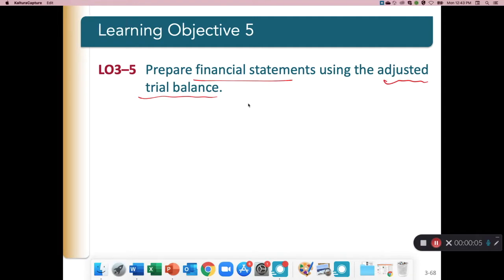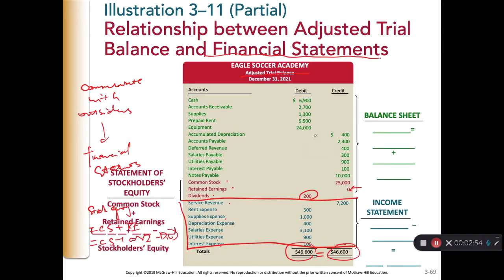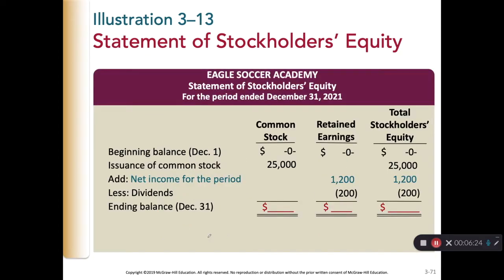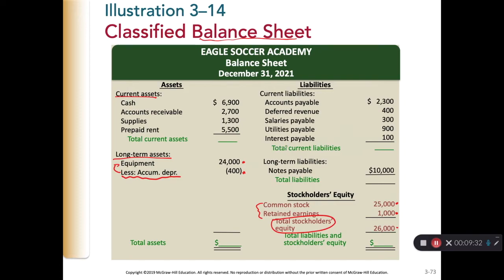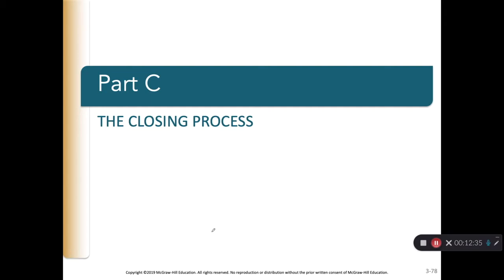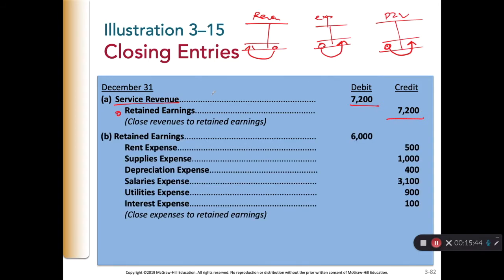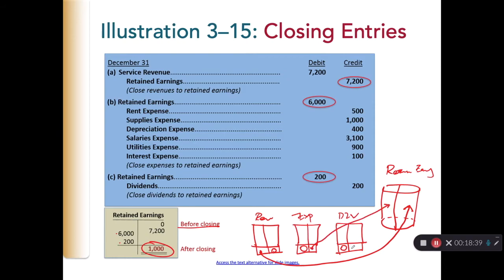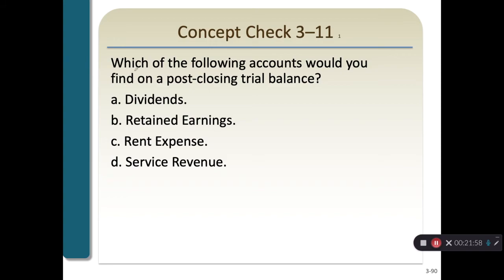Chapter 3 - part Three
This video is about Chapter 3 - part Three